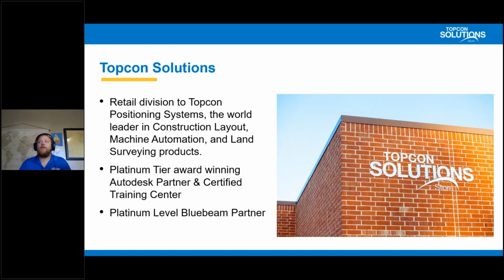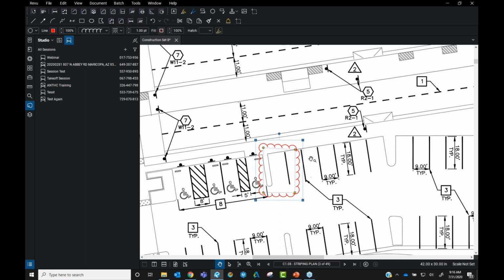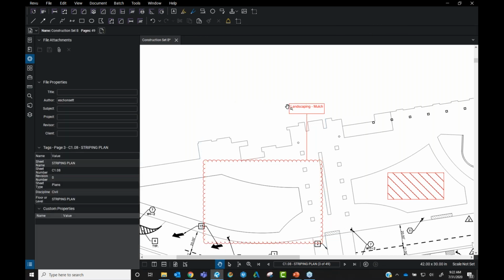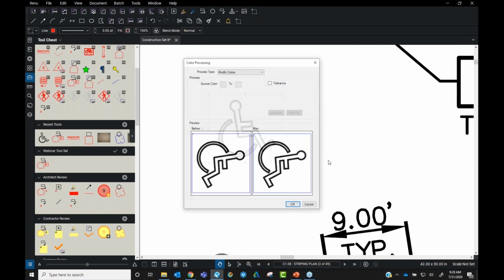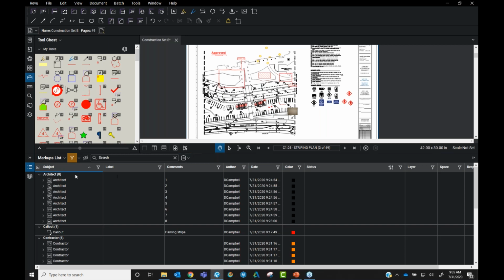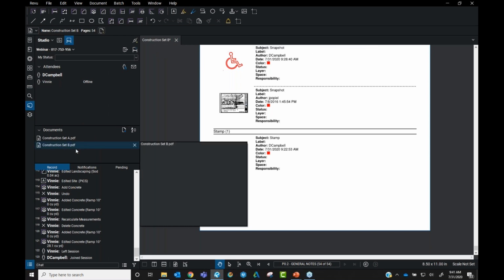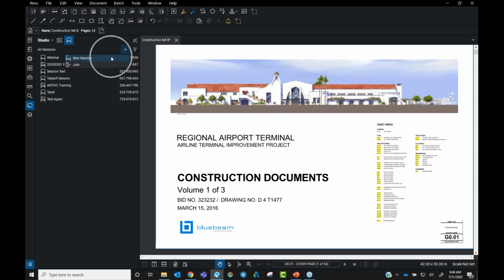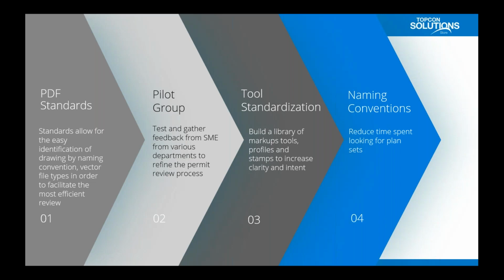Bluebeam for Government Digital Plan Review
Recorded on July 31, 2020 | topconsolutions.com
Enjoy this recording as Topcon Solutions Bluebeam Certified Instructor, David Campbell, walks through why Bluebeam® Revu® works effectively and efficiently for Government Digital Plan Review. In this recording we will review a great case study on how Revu® helped the state of North Carolina’s digital review process. To end the presentation David is going to give some best practices for going digital.